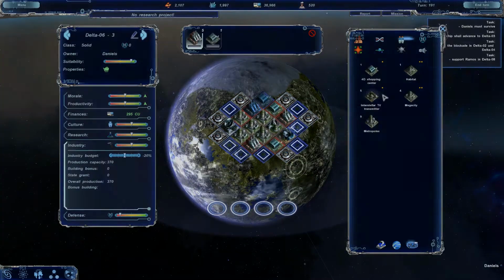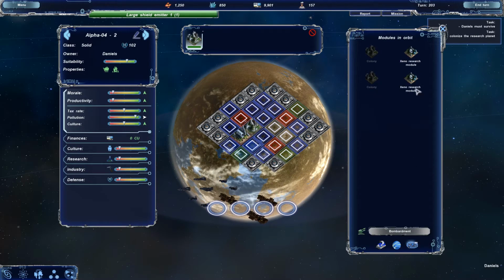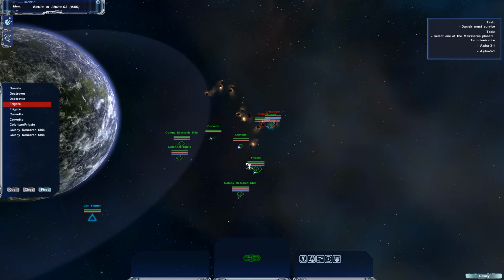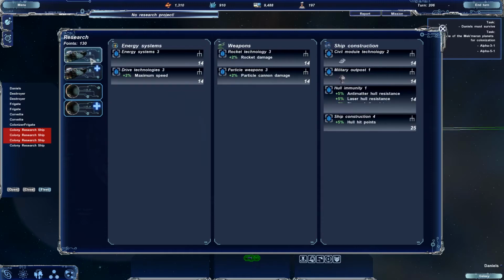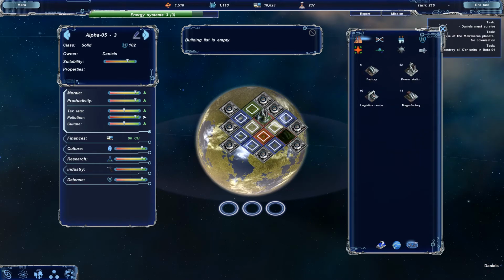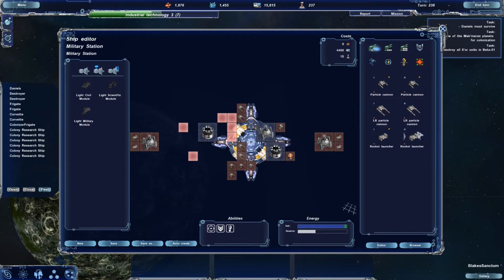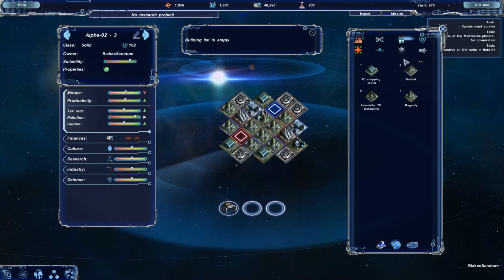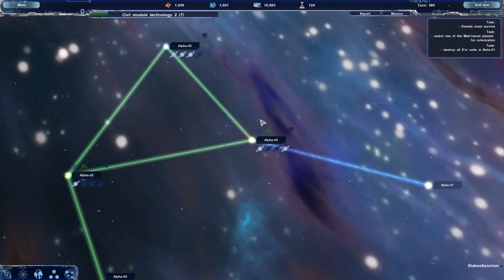Let's Play Legends of Pegasus (Walkthrough) - Part 4/25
INTRO:
This is part 4 of my 25 part let's play and walkthrough series of Legends of Pegasus. No one has publicly finished this game before and I'm not even sure if anyone has privately either, but I have! And now I'm going to show you how.

ABOUT:
For my first ever let’s play series and I’ve chosen something very rare. The abandoned, long forgotten and hard to find 4X turn based space strategy game Legends of Pegasus! As my regular followers would know I like doing videos of rare games and fan projects so I couldn’t resist doing this one. Most games that weren’t popular still have little cult groups of fans posting guides, strategies and cool bug fix patches but not this one. LoP was universally disliked by all due to being released way too early and being incomplete & horribly buggy.

Due to the savage fan and critic response LoP was abandoned by its publisher Kalypso after only a couple of months resulting in its developer Novacore Studios going bankrupt and the game being removed off steam and many refunds given out to the angry mob. The game has almost been wiped from existence! Pretty much the only way you can get it these days are via old physical copies on ebay which thankfully still work on steam (& will update to final version).

Now roughly 4 or so years ago I didn’t know about any of this when I saw a great looking 4X space game for $5 AUD in a bargain bin at a local game shop and I purchased it. I’ve always been a huge fan of MOO and specifically 4X space strategy games where you can place buildings on the colony surface like Ascendancy and Imperium Galactica so when I saw a new modern game using that same style I couldn’t resist.

When I discovered all the bad news I never bothered to install it and try the game out, until now. I recently decided to try out the game to get some material for my new Imperium Galactica Series & similar games website and much to my surprise thanks to Novacores final patches the game is actually pretty playable, quite fun and I found it was not quite as impossibly broken as people had made it sound. I looked at all the other let’s play videos on youtube and was surprised to see that NO one else had got past mission 2. Even the German ones, which is where the game came from so you’d half expect some diehard fans there. So then and there I decided to do my own lets play series and try to find a way around all the bugs and finish this game. If I couldn’t finish it, then I would at least take curious fans further than anyone has seen before.

Sure enough I encountered some serious game ending bugs and hair pulling problems but in every case I was able to find a way around them and I’m pleased to say that I have just completed the game. Yes.. REALLY! In this series I'm going to show you guys how I did it! Enjoy!

NOTES:
- Sorry about the sniffling, I was getting over some sinus surgery.
- I had not discovered spacebar tactical mode yet which makes navigating systems, grabbing ships & finding waypoints easy.
- Some of these missions took me 5-10hrs to complete, so I’ve fast forwarded through all the boring micromanaging and grinding bits. If you really want to see what I was doing in those bits just use the YouTube speed controls to slow down the video when you need to.

LINKS:
For my written version of the LoP Walkthrough with Strategy Tips you can get that here:
COMING SOON!

For more Games similar to LoP with pictures, videos and info visit my Imperium Galactica Website here: